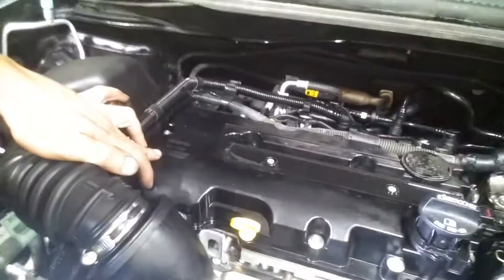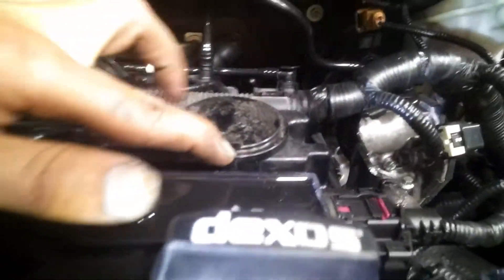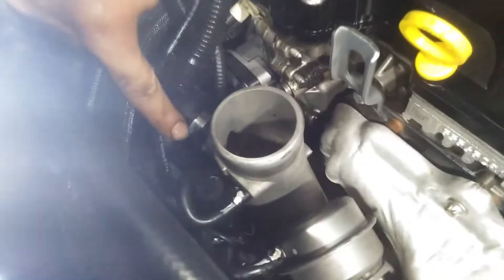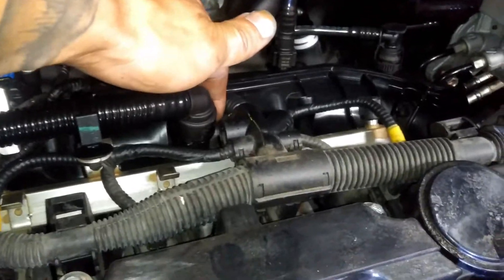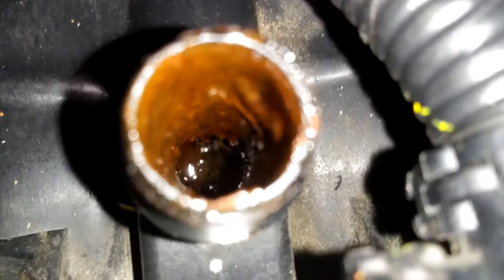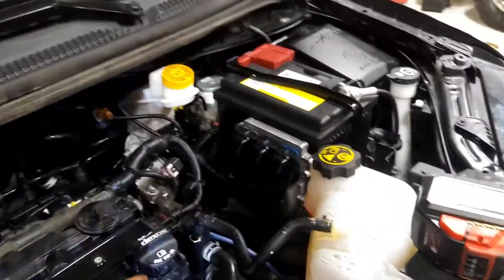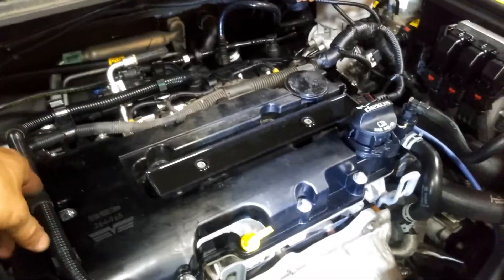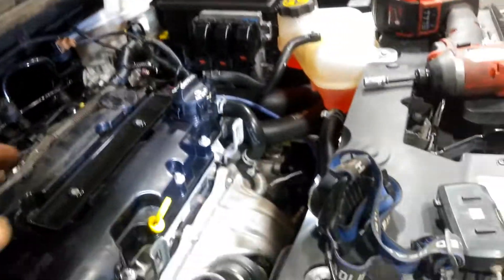chevy 1.4t ecotec squeaking noise chirping sound